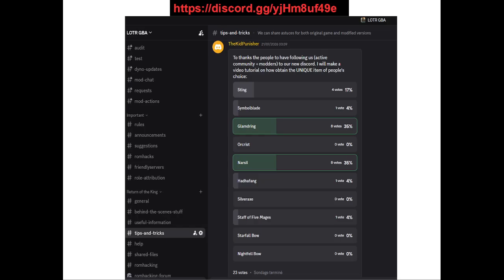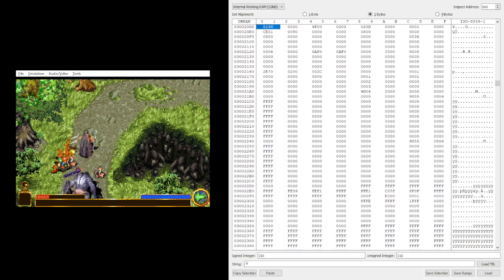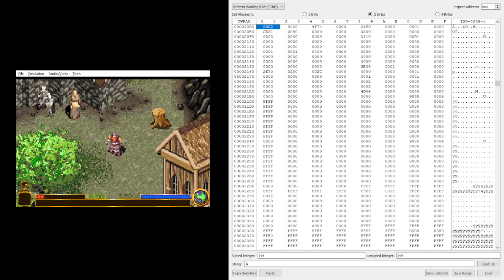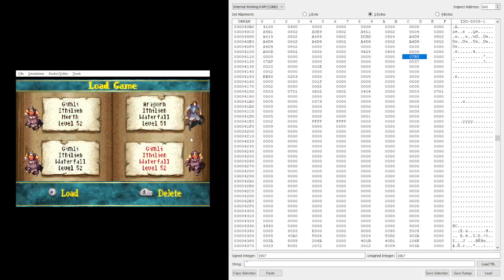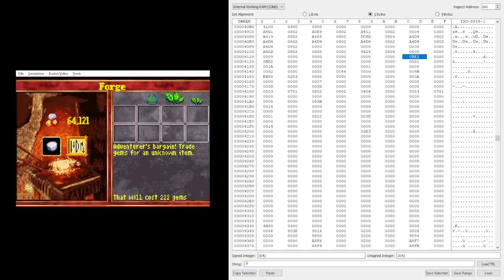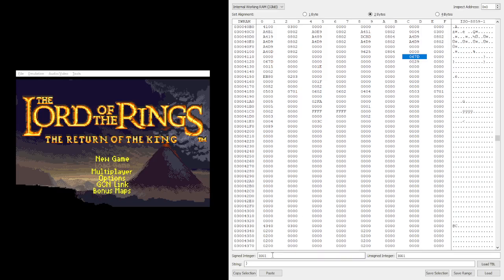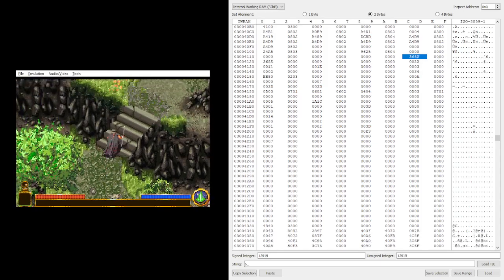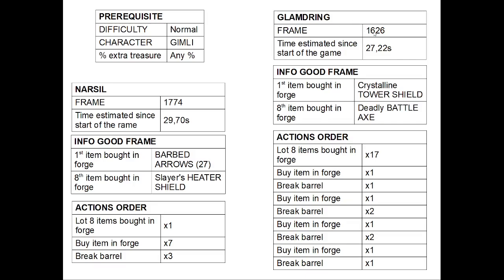LOTR ROTK GBA TUTORIAL : HOW TO LOOT NARSIL & GLAMDRING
This a tutorial requested by the community of this game on discord.